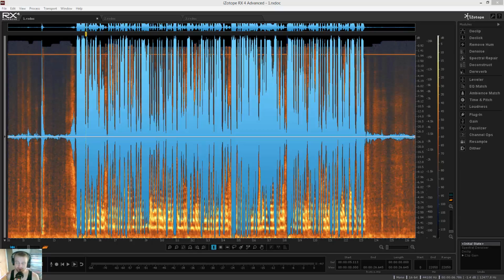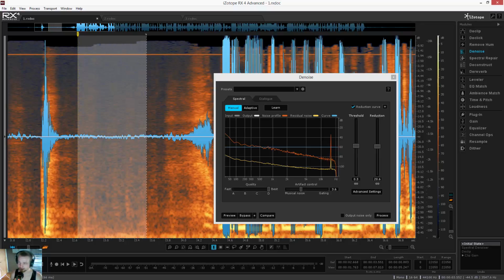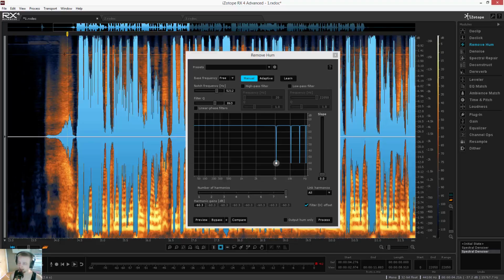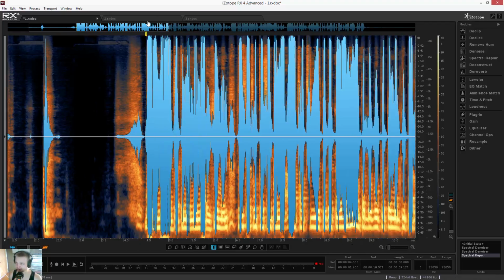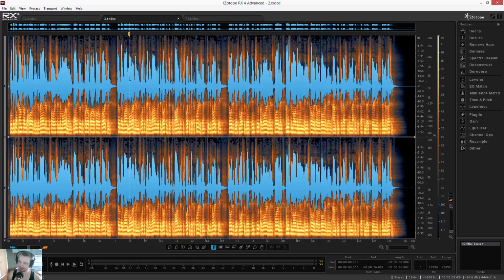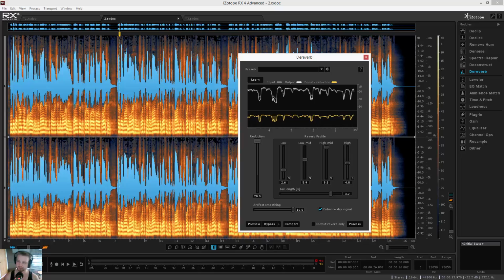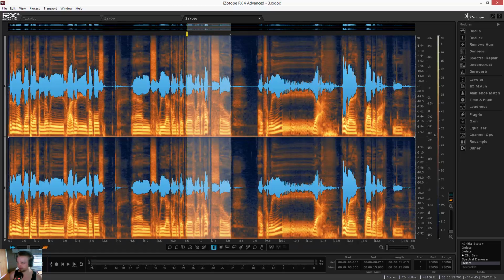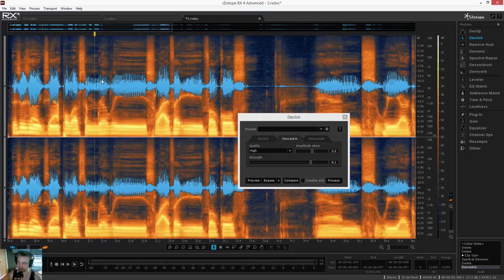Salvage Bad Vocal Recordings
Here's a tutorial video I had made for SSO's VIP monthly kit a while back. I finally decided I would release it to the public!  RX is awesome for repairing vocals, and I strongly suggest going out and grabbing a copy.